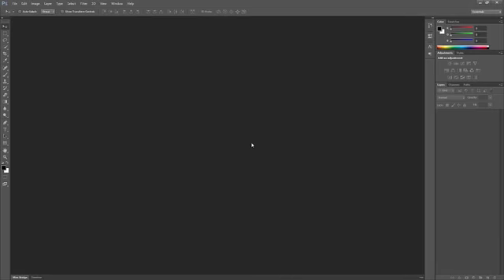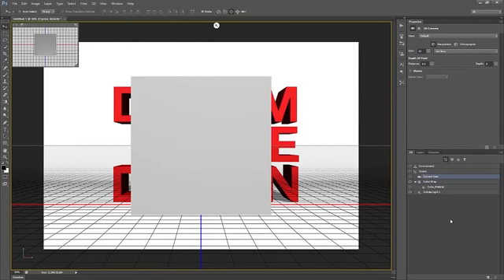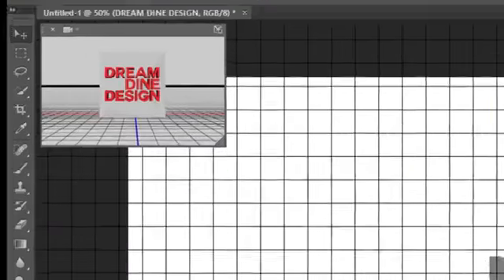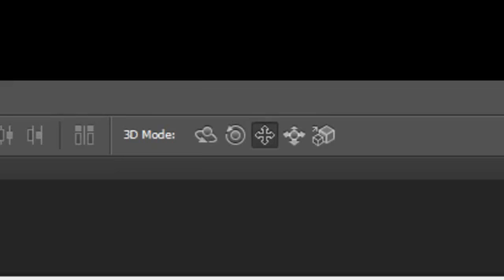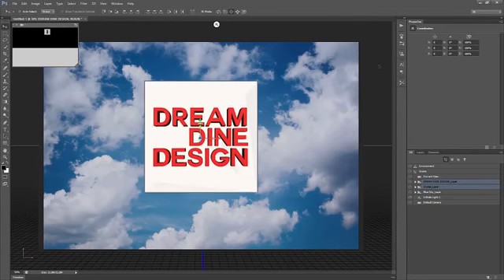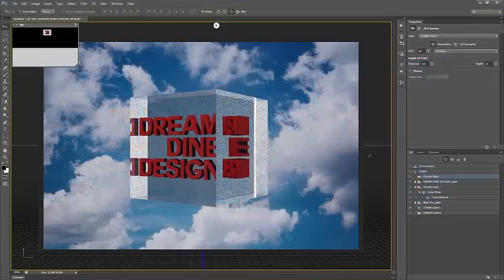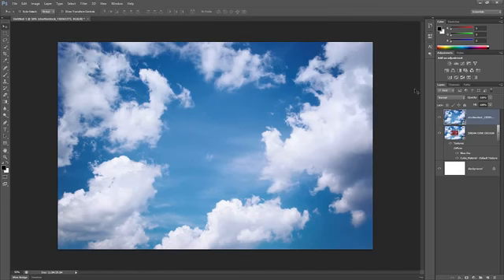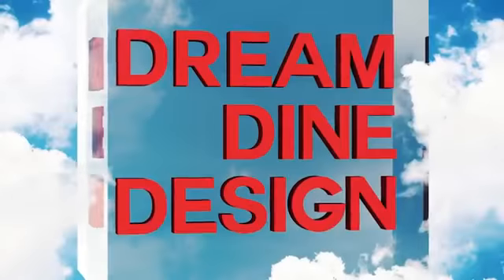Photoshop Tutorial How to Create 3D Text Inside a Crystal